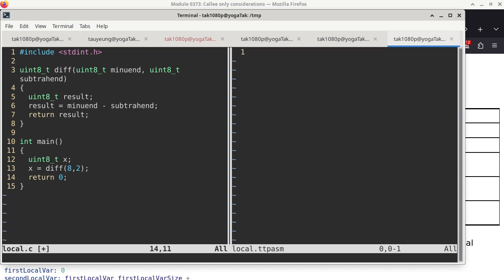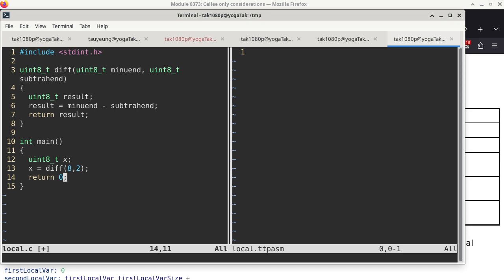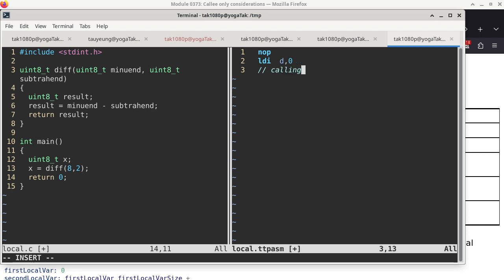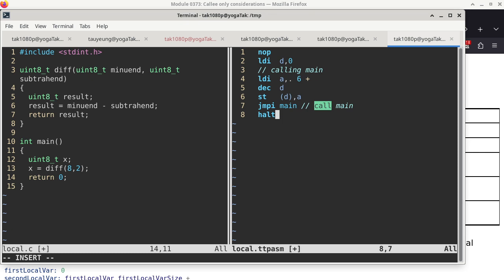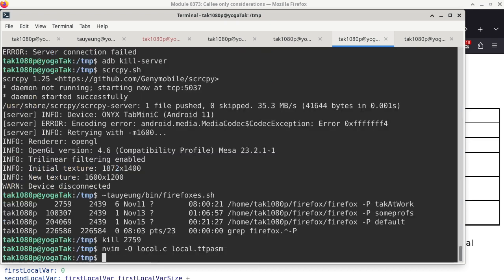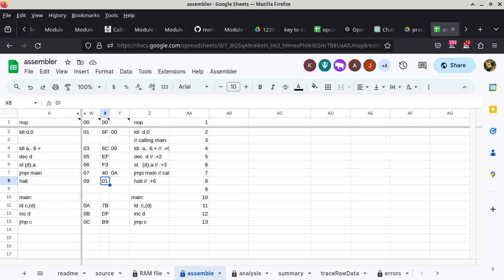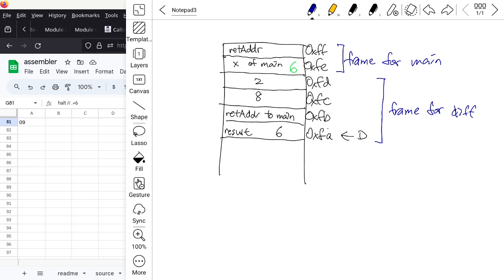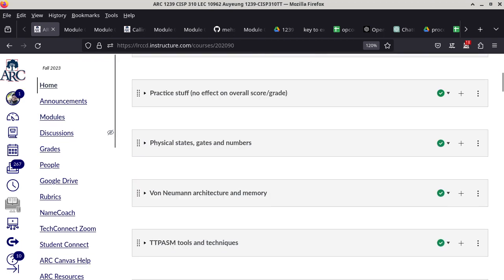20231116 CISP 310 local variable, label of offsets, C pointers